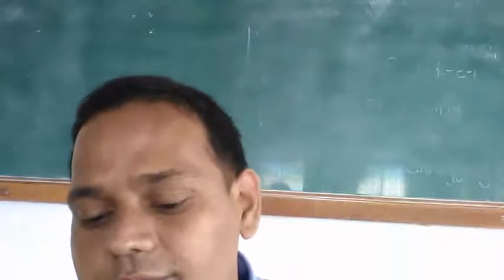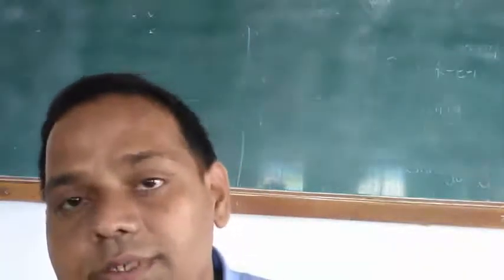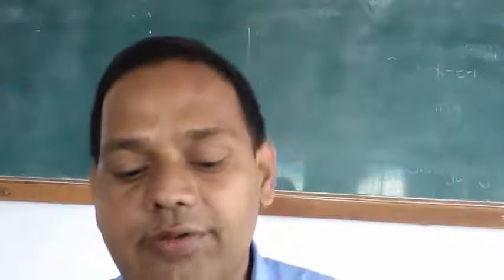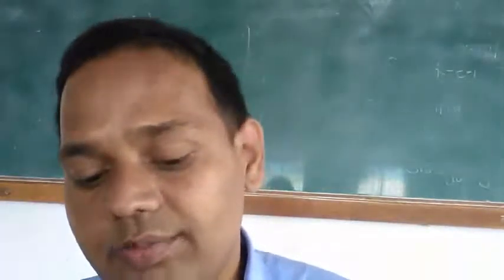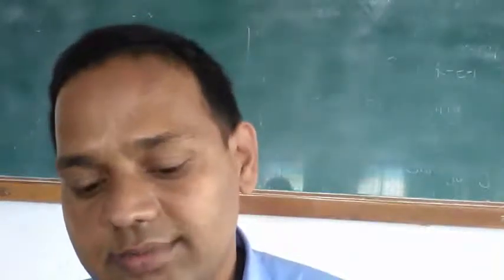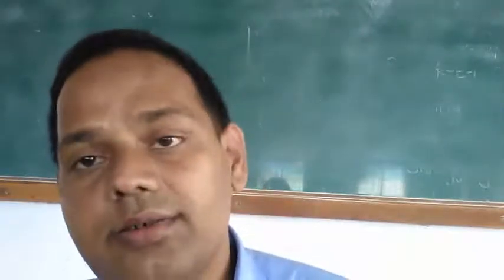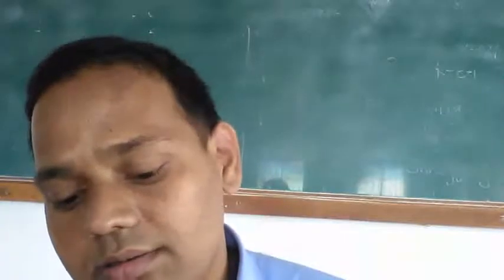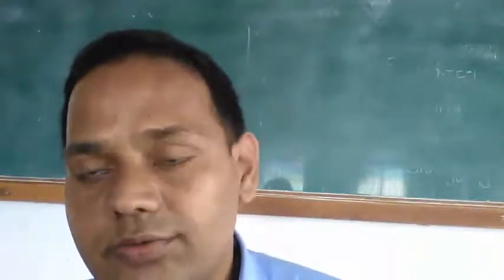MSc2sem4 Lectures on field theory unit2 examples on normal extension